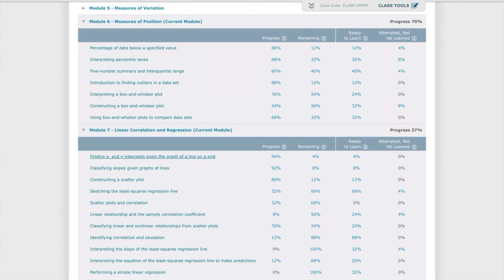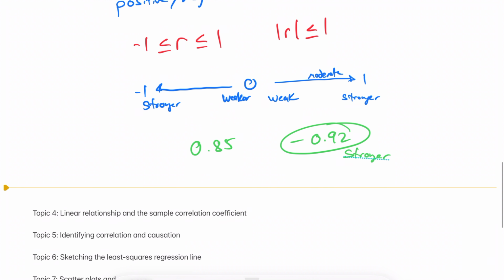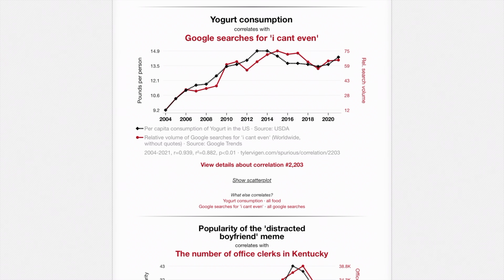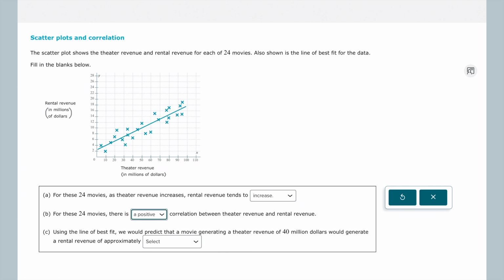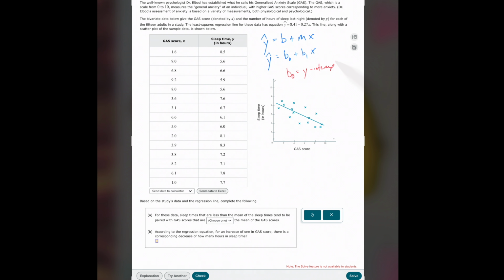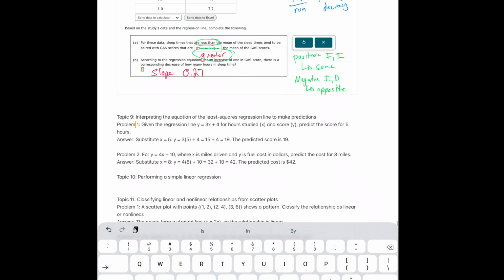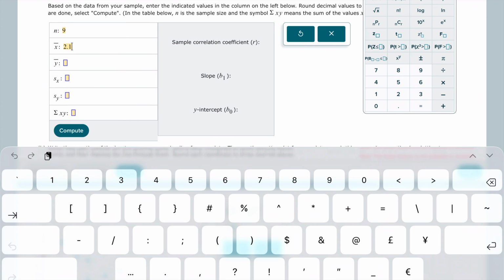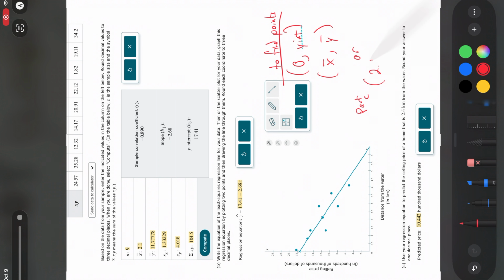Module 7 - Linear Correlation and Regression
STA2023 - Module 7 - Linear Correlation and Regression

Topics Covered:
Topic 1: Finding x- and y-intercepts given the graph of a line on a grid
Topic 2: Classifying slopes given graphs of lines
Topic 3: Constructing a scatter plot
Topic 4: Linear relationship and the sample correlation coefficient
Topic 5: Identifying correlation and causation
Topic 6: Sketching the least-squares regression line
Topic 7: Scatter plots and correlation
Topic 8: Interpreting the slope of the least-squares regression line
Topic 9: Interpreting the equation of the least-squares regression line to make predictions
Topic 10: Performing a simple linear regression
Topic 11: Classifying linear and nonlinear relationships from scatter plots
Topic 12: Interpreting the regression coefficients